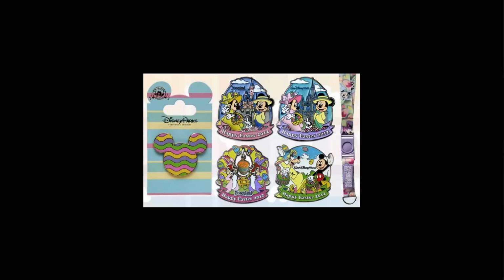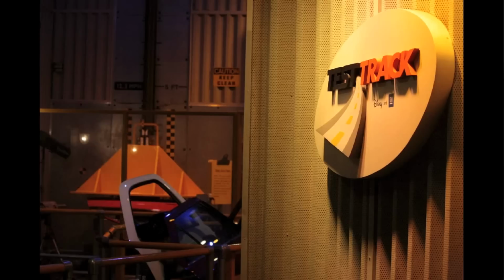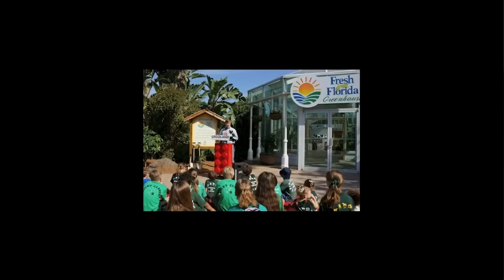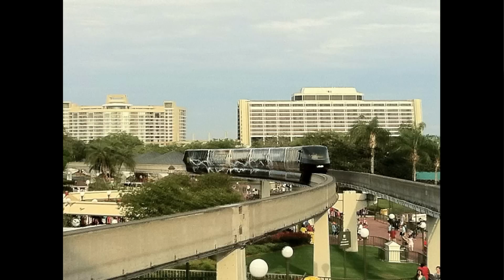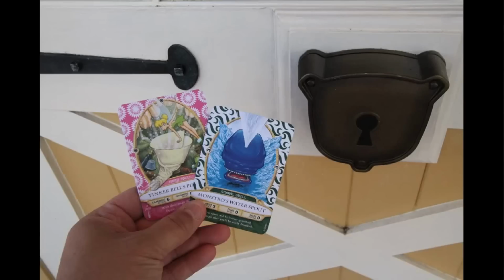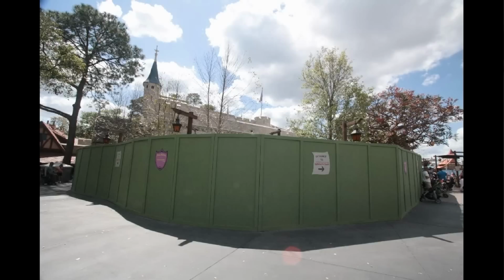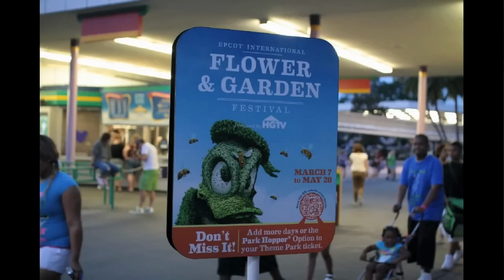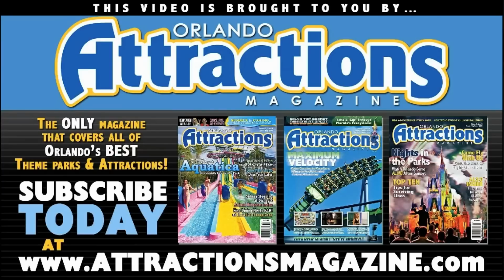News in the Queue - Avenger Monorail, Merida Meet and Greet, Legoland Tour, More - 4-3-12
April 3, 2012 - Welcome to the first stand-alone version of News in the Queue by Kevin Yee. This is a continuation of Kevin's Photo Finds combined with the news of the week.
This week we bring you up-close photos of new Avengers advertisement now wrapped around Monorail Red, as well as smaller updates from around the ever-changing realms in Walt Disney World, including new signs and tributes at Sunshine Tree Terrace, an announcement about a new meet and greet for Brave's Merida, new rules for Sorcerers of the Magic Kingdom, more construction walls around the former Fantasyland skyway, and the addition of a 'scavenger hunt' of topiaries at Epcot. We'll also catch you up on the upcoming Universal lagoon show, Legoland Florida's new tour and a new experience in Florida called EcoSafari.
More photos, videos and information about these topics can be found